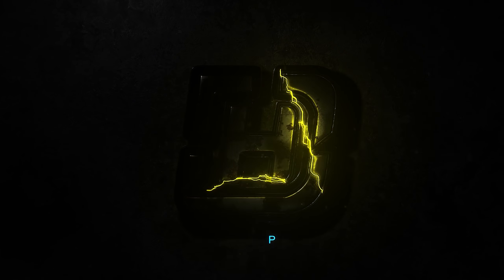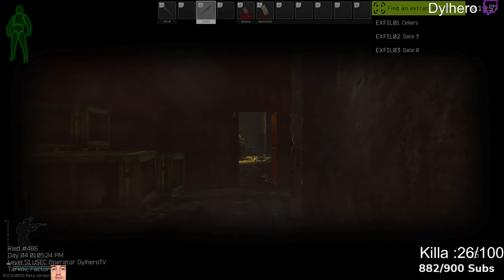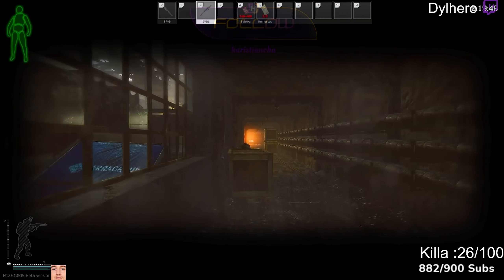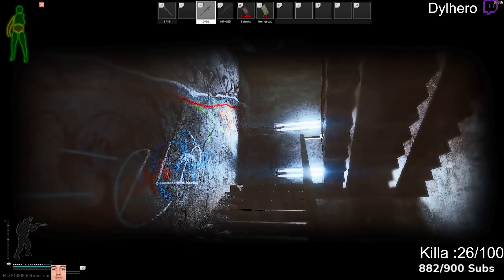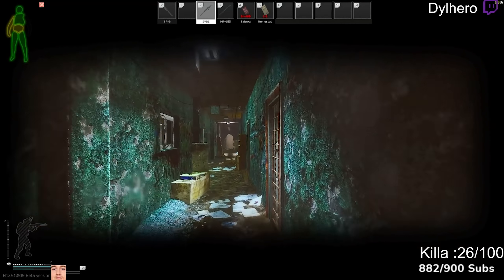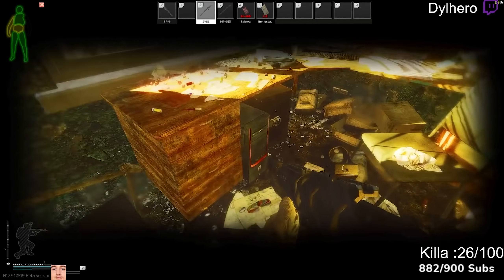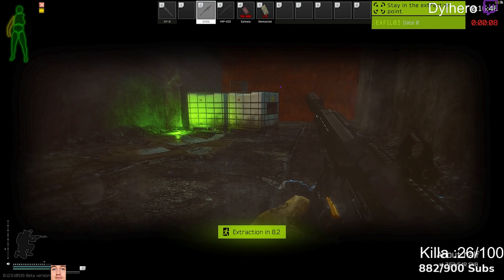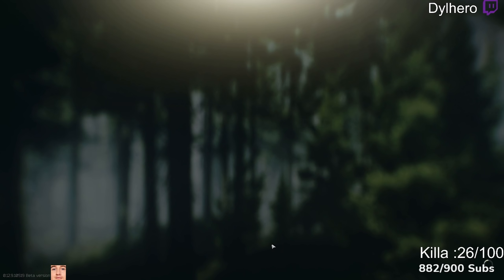The SVD SLAPS...| Escape from Tarkov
Sometimes running the full meta M4 or SA-58 can get a little boring. So I like to switch it up and run some different guns! I tried out the SVD on Factory and I can tell you this, at the very least it's fun to use!

Catch me live everyday on twitch @